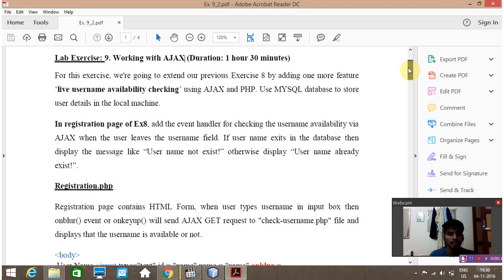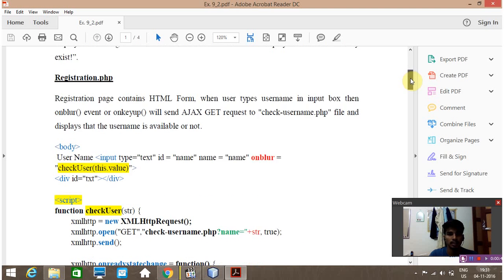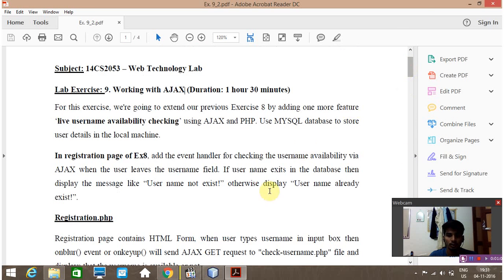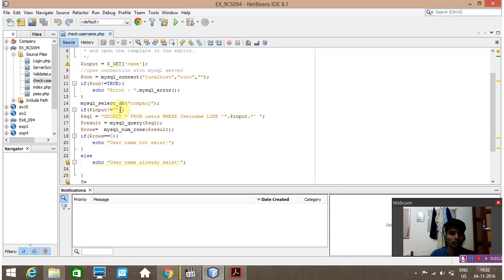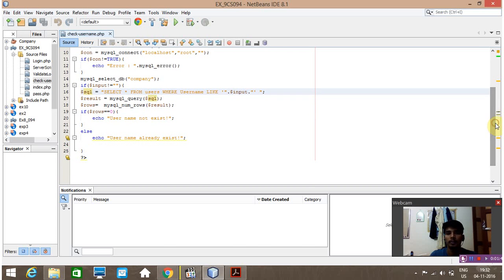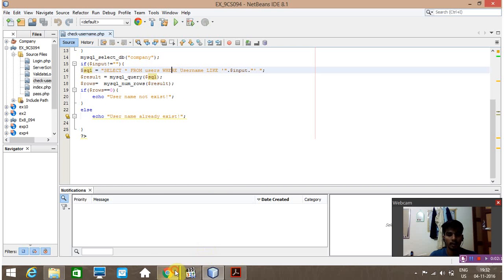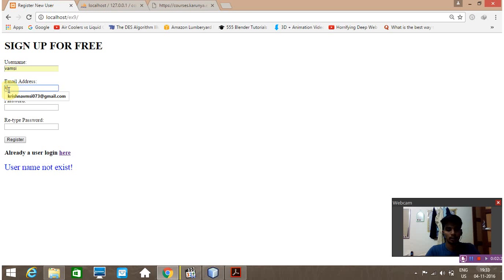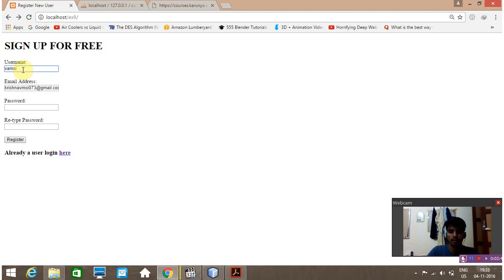Web tech exp-9